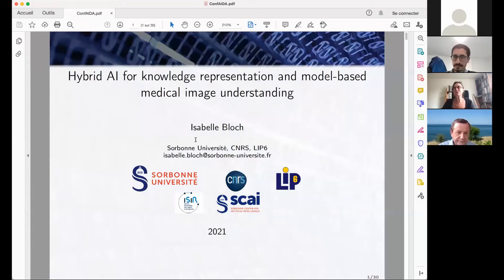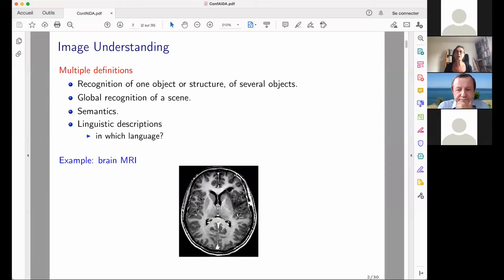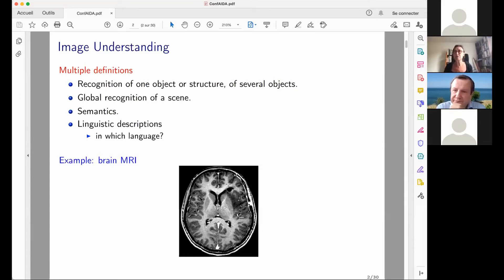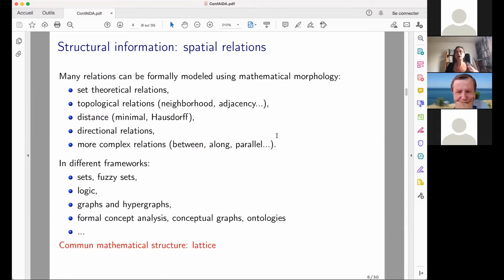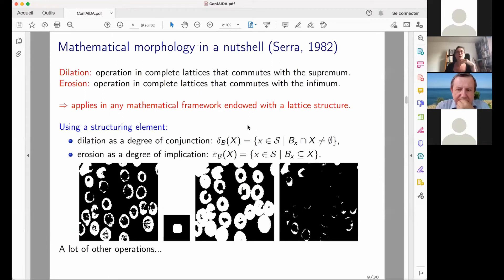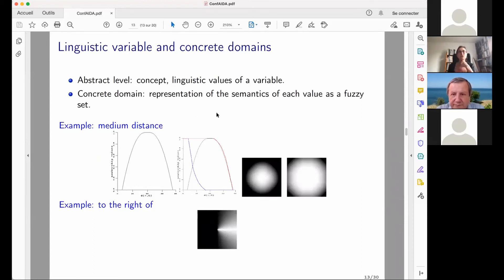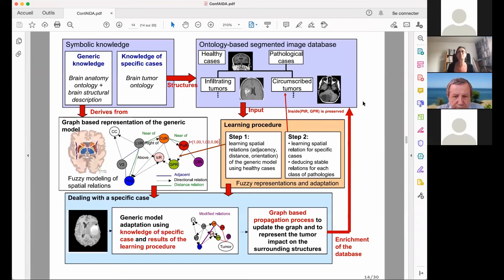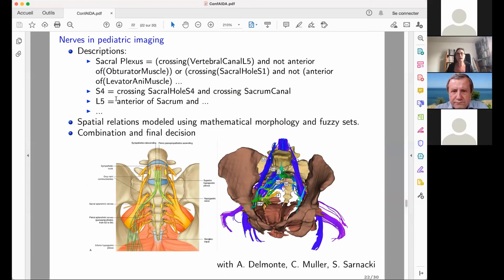AI Excellence Lecture Series 10 - Isabelle Bloch: Hybrid AI for knowledge representation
This is the tenth AI Excellence Lecture titled Hybrid AI for knowledge representation and model-based medical image understanding delivered by Prof. Isabelle Bloch

The talk took place on June 8th 2021 as a Zoom meeting.